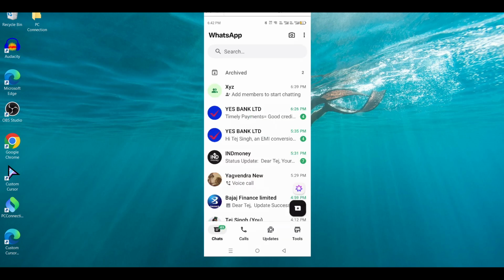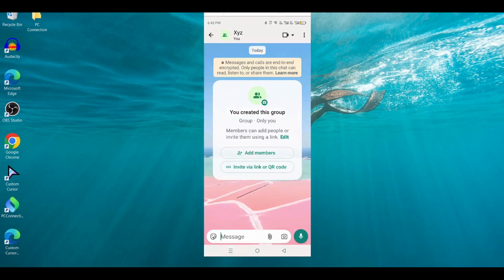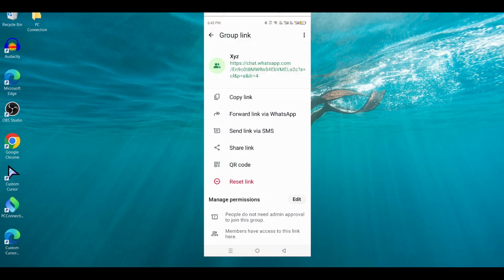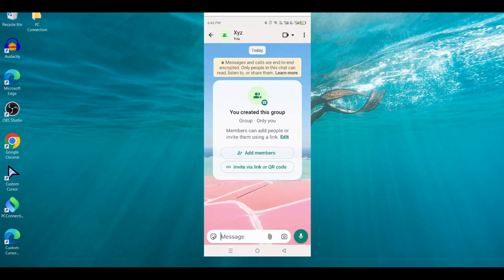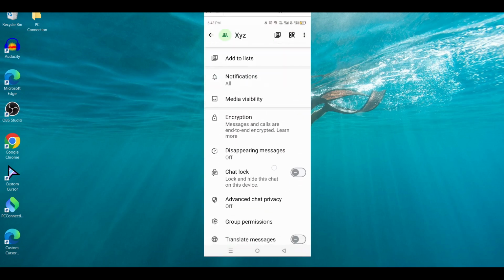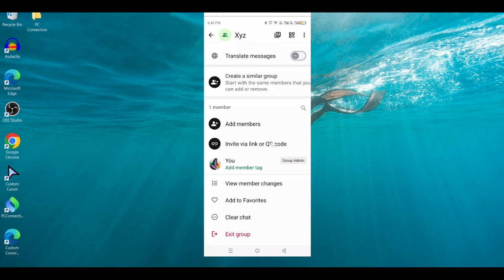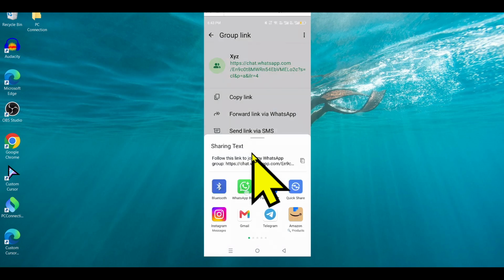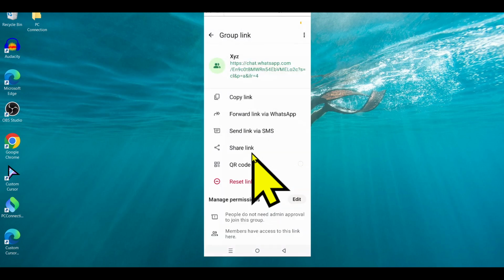How to Create WhatsApp Group Link to Join | WhatsApp Group Invite Link (2026)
Learn how to create a WhatsApp Group Link to Join. In this tutorial, I'll show you how to create, copy, and share a WhatsApp group invite link easily on Android, iPhone, and WhatsApp Web.